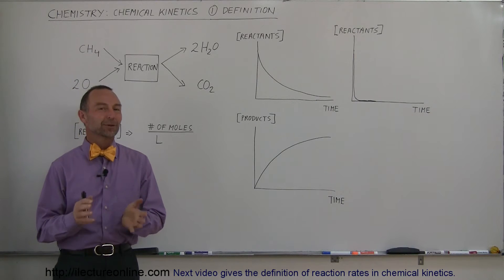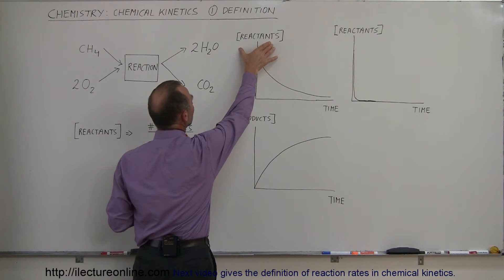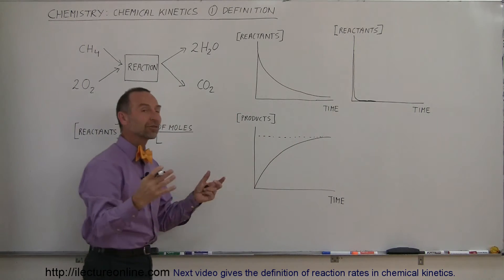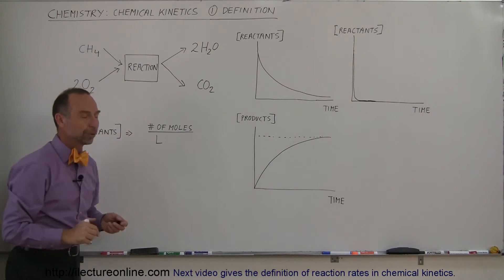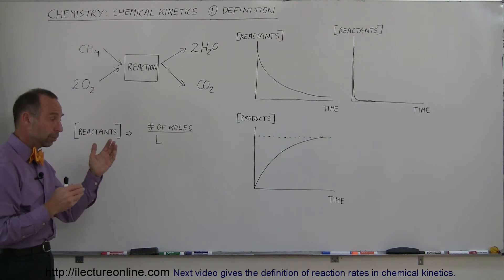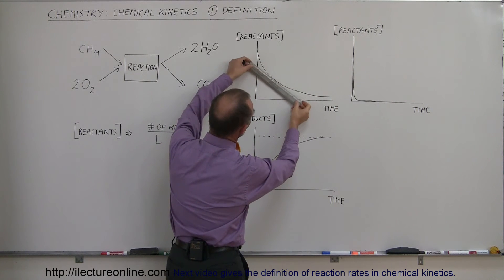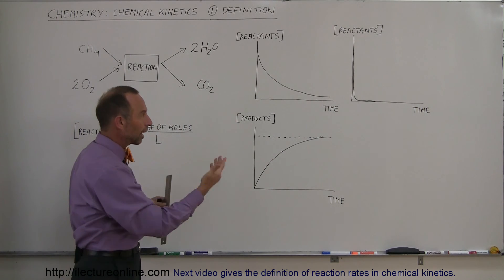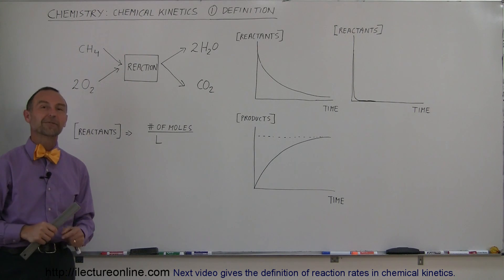Chemistry - Chemical Kinetics (1 of 30) Definition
In this video I will give the definition of chemical kinetics.